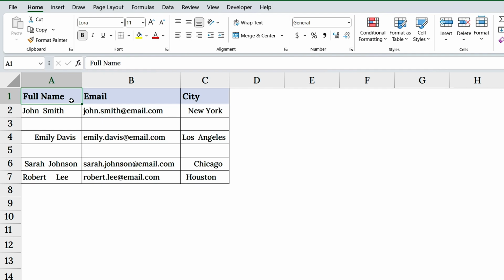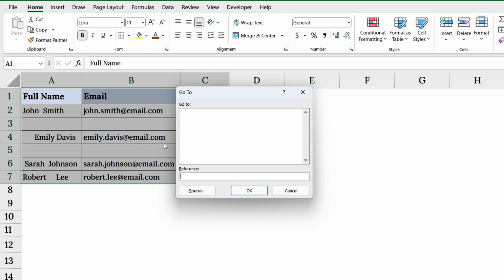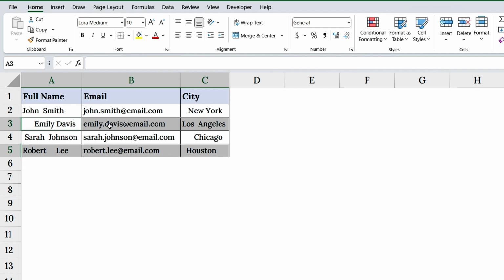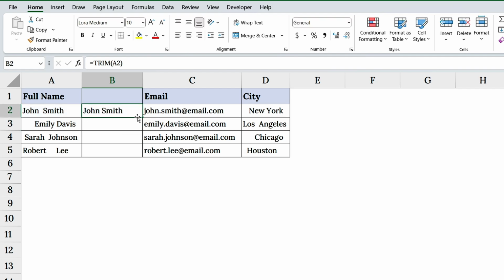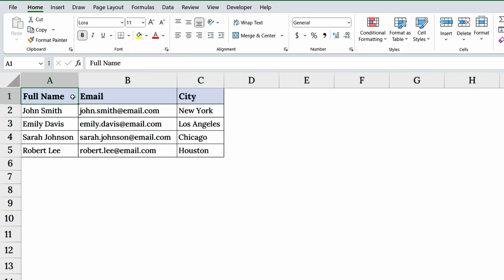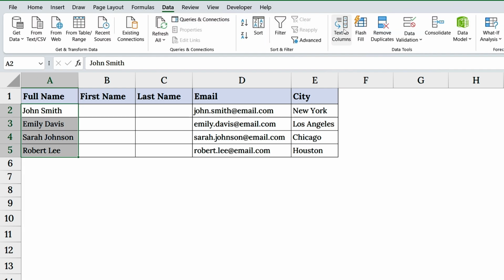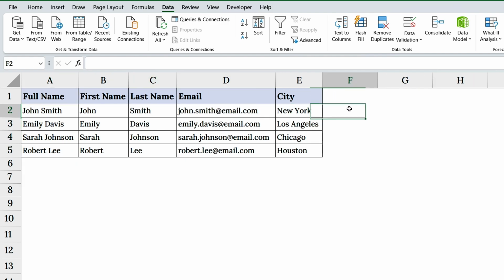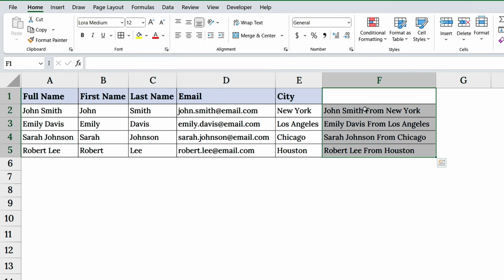Clean Messy Data in Excel – 3 Quick Tricks You Must Know!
3 Excel Tricks to Instantly Clean Your Customer Data | Excel Flash Fill, TRIM & Text to Columns

Imagine getting ready to email 500 customers—only to discover your Excel contact list is a complete mess. Blank rows, extra spaces, and jumbled names? Don’t panic. In this tutorial, I’ll show you three powerful Excel tricks to clean your customer data fast—even if you're a beginner!

💡 In this step-by-step Excel tutorial, you’ll learn how to:
✅ Remove blank rows in Excel like a pro using Go To Special
✂️ Trim extra spaces from names and cities using the TRIM function
🧠 Split full names into first and last names using Text to Columns

⚡ And BONUS: Use Flash Fill to auto-generate personalized strings like “John Smith from New York” in seconds!

Perfect for office workers, students, marketers, and small business owners, these Excel cleaning tricks will save you hours—especially when preparing contact lists for email marketing or CRM updates.

📌 What’s Covered in This Excel Tutorial
🔹 How to remove blank rows using Go To Special
🔹 How to clean up data using the TRIM function
🔹 How to split full names using Text to Columns
🔹 How to automate patterns using Flash Fill
🔹 How to create personalized strings for email tags or signatures

Messy data can break your filters, formulas, and customer communication. Whether you're preparing bulk emails, cleaning up exported web forms, or building a client database—clean, structured Excel data is non-negotiable.

👍 Like | 💬 Comment | 🔁 Share with your team!

💡 Need help with sending bulk emails from Excel or generating personalized messages? Drop your question in the comments—we might cover it next!